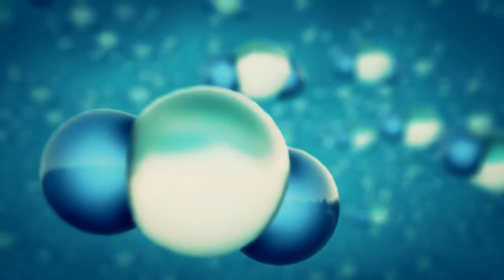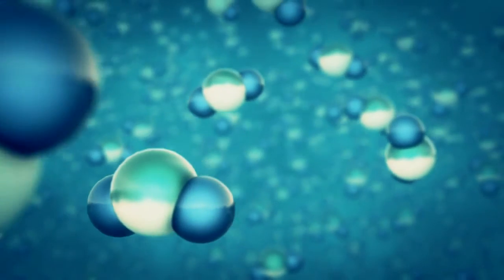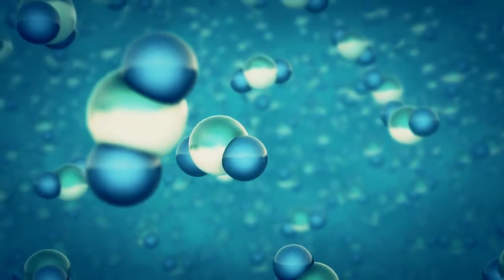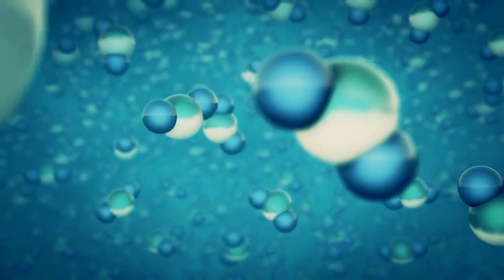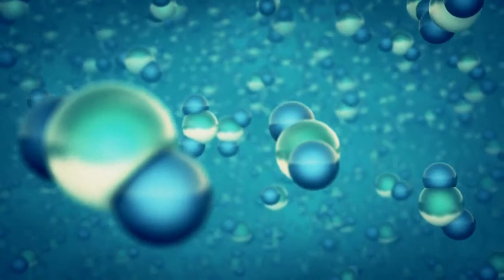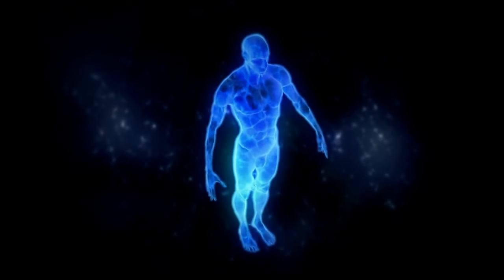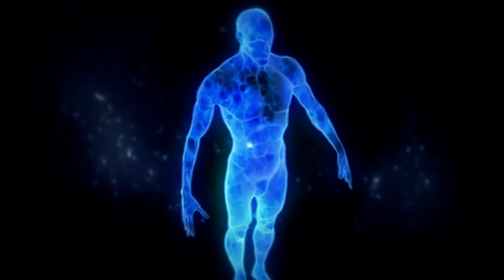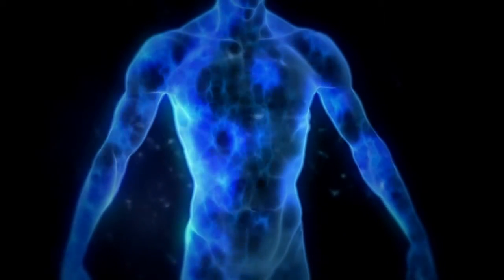The Smallest Possible Scale in Physics and Crystals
This Clip from the film "Crystal Visions" discusses the smallest scale in physics, the Planck scale